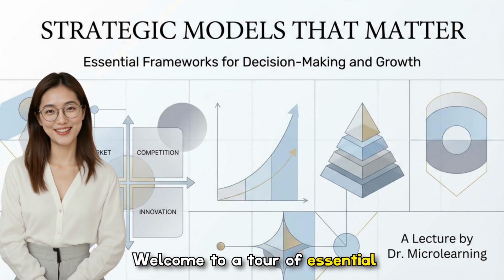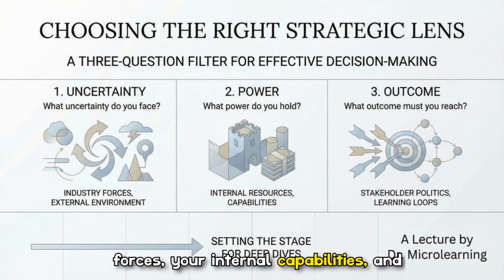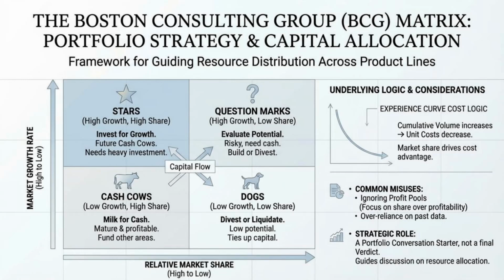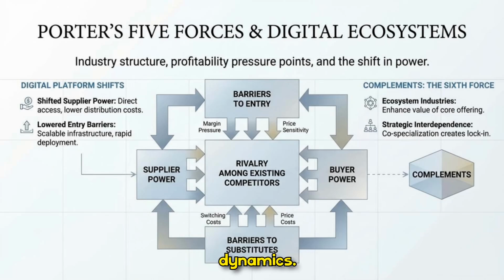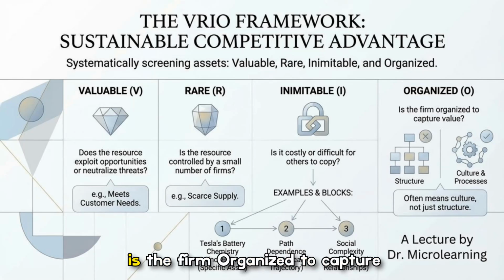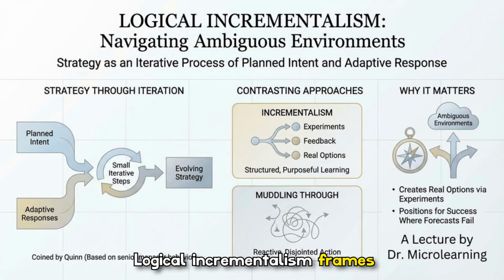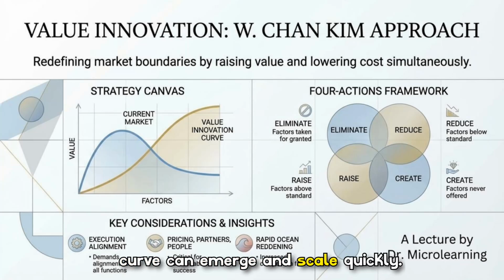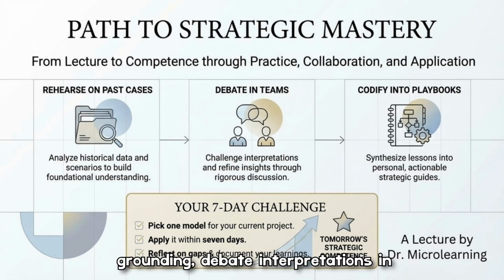Strategic Models That Matter: Essential Frameworks for Success (6 Minutes)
Strategic Models That Matter: Essential Frameworks for Success explores the critical strategic models that can shape and enhance your business approach. In this video, we delve into various frameworks such as SWOT analysis, Porter’s Five Forces, the Business Model Canvas, and the Balanced Scorecard. Learn how these models can help you assess your competitive landscape, identify opportunities for growth, and align your organizational goals with actionable strategies. We’ll provide real-world examples and case studies that illustrate the application of these models in different industries. Whether you’re a business leader, a strategist, or a student of business, this guide offers valuable insights to help you navigate the complexities of strategic planning. Watch now to discover the strategic models that truly matter for your success!

10 SEO-Optimized Hashtags

35 SEO Tags